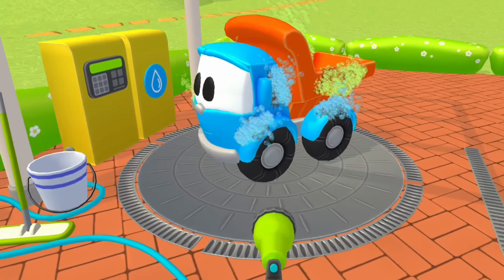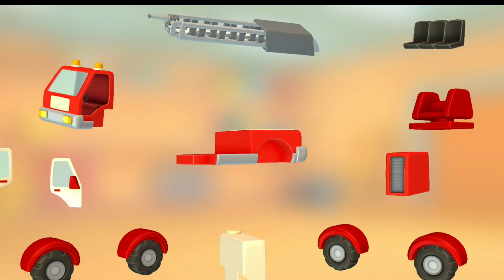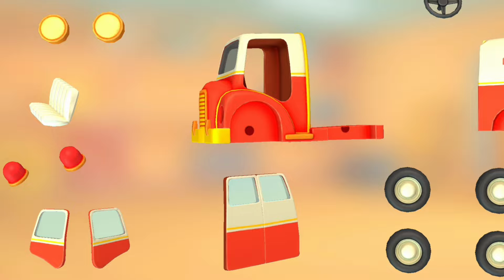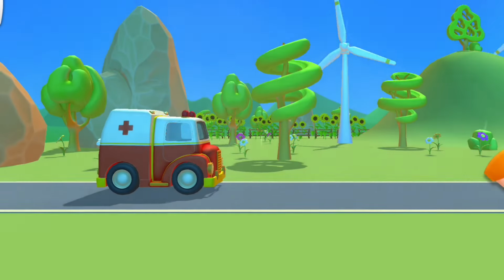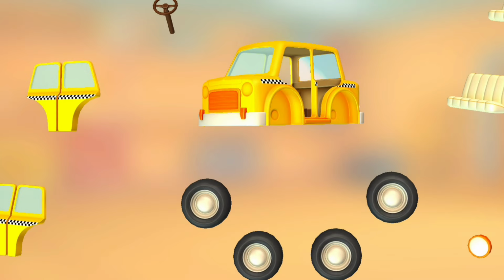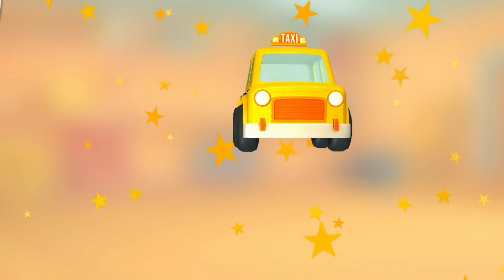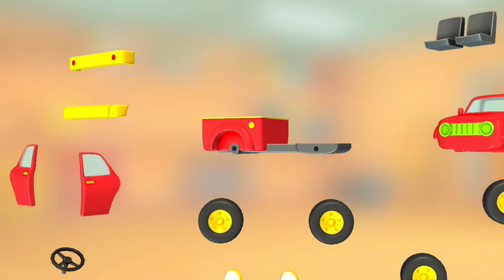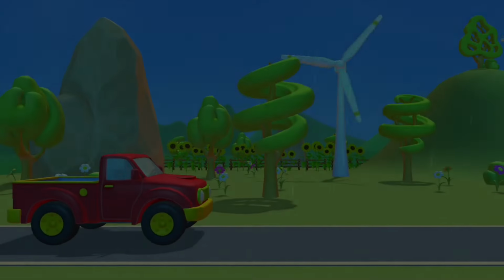leo cars video+leo the truck, Leo the cartoon?leo 2puzzle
leo cars video+leo the truck, Leo the cartoon?leo 2puzzle leo car cartoons for kidscartoon for kidscar cartoon for kidstrucks for kidscars for kidscartoons for babiesbaby cartoonsfull episodeshelper carsracing carstoy carscars and truckscartoons for childrencars cartoonsstreet vehiclesfunny cartoonstoy truckscolors for kidsvideos for kidsvehicles for kidsgames for kidslearn colors for kids